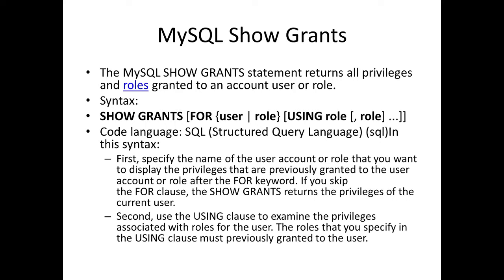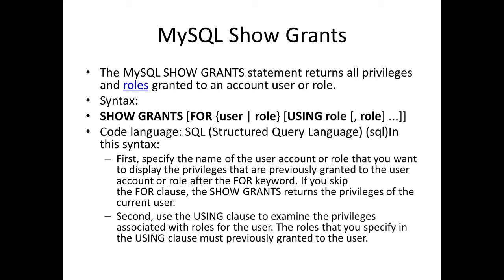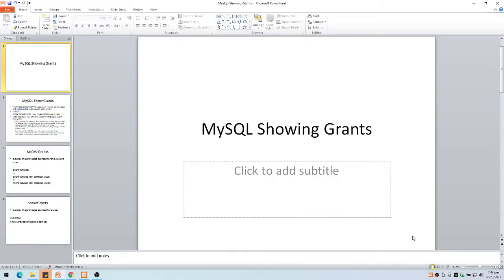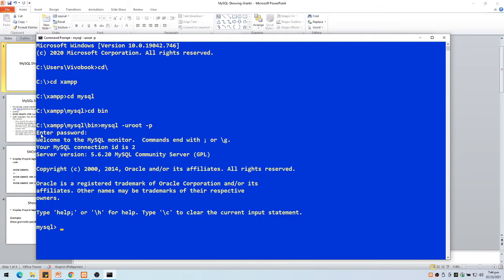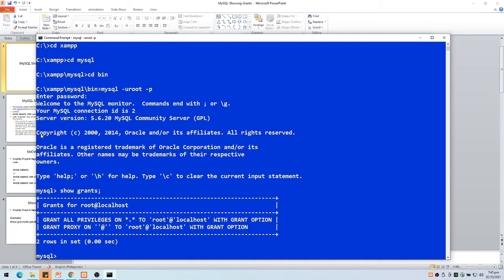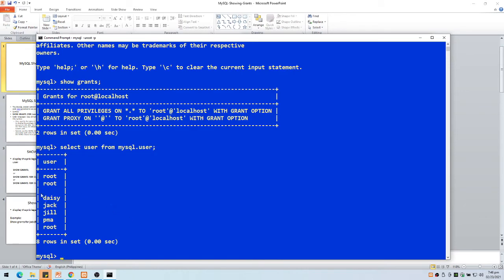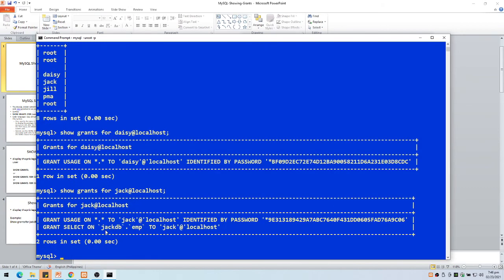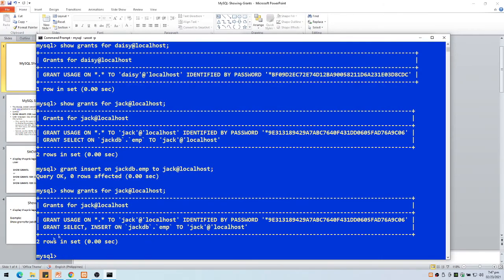DBA - SHOW GRANTS (using MYSQL) - by Sir Eudz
This video demonstrate how to show granted privileges to users using MySQL.